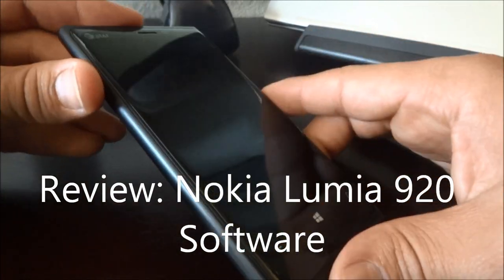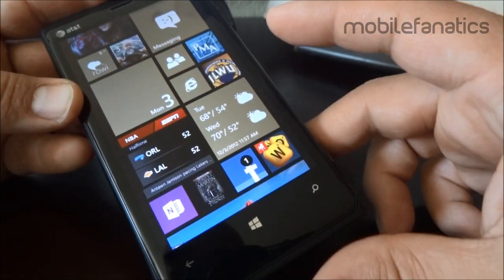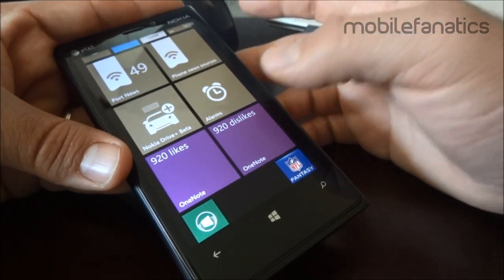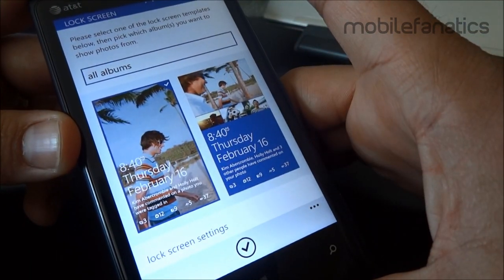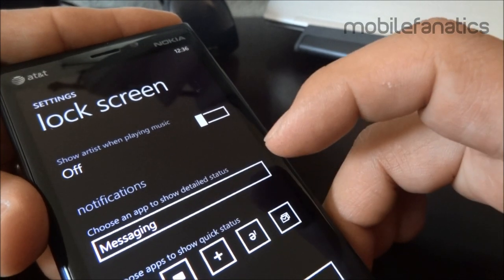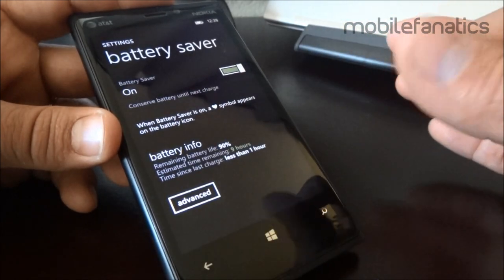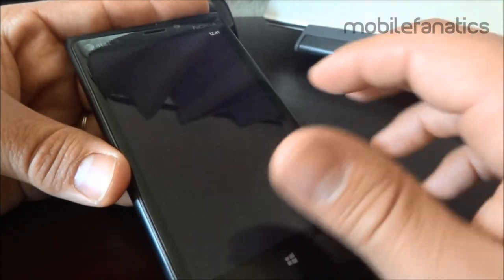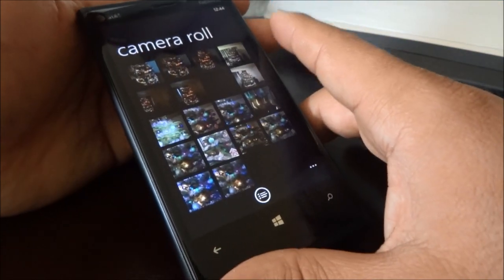Nokia Lumia 920 Review: Windows Phone 8 Walkthrough of my setup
- Mike reviews the Nokia Lumia 920 and the Windows Phone 8 software that it runs - through the eyes of a WP7 user. This review covers mostly things I like. A few other things I don't like are coming in another video.